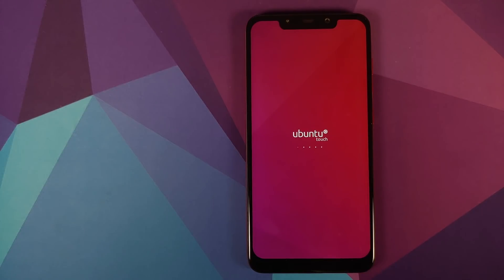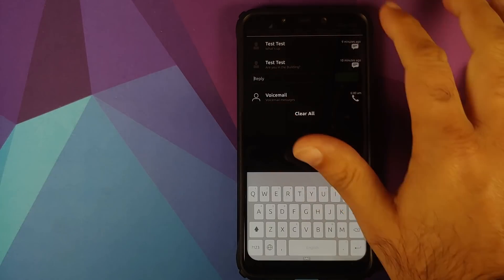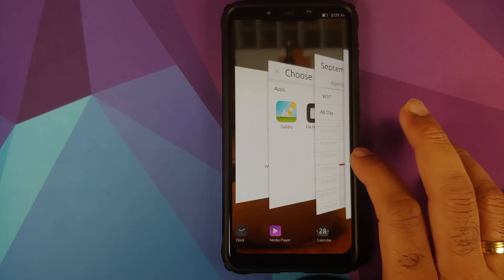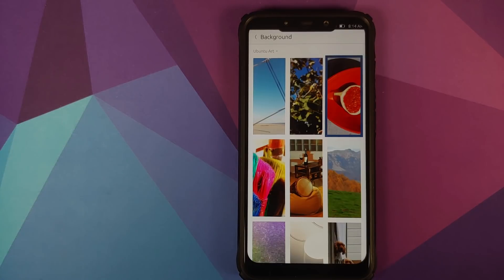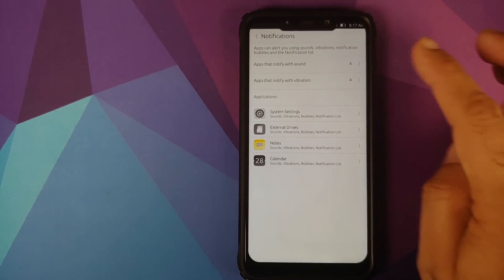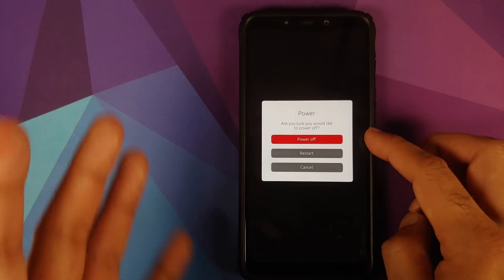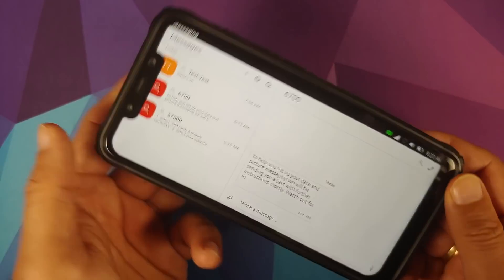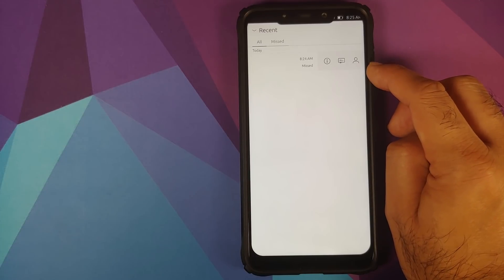Poco F1 | ubports Ubuntu Touch | First Look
Do you want to have a look at the features of ubports Ubuntu Touch running on the Xiaomi Poco F1? In this detailed video we will have a look at the features of ubports Ubuntu Touch running on the Xiaomi Poco F1.